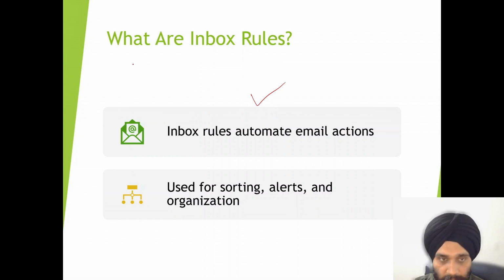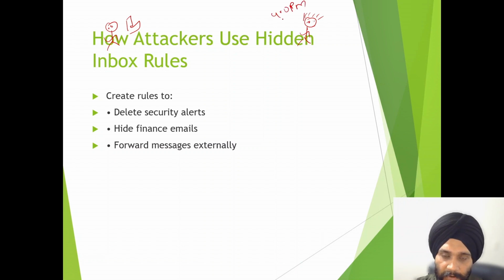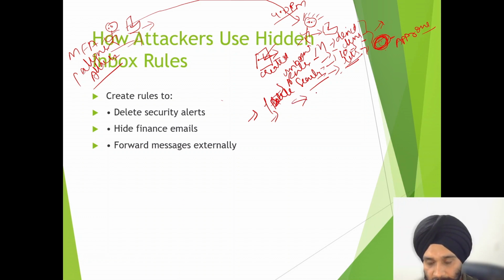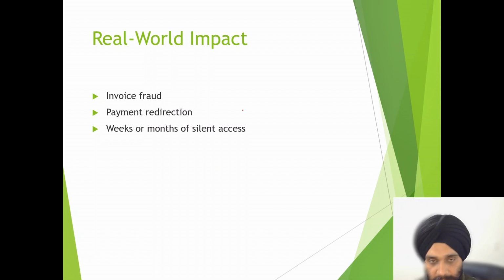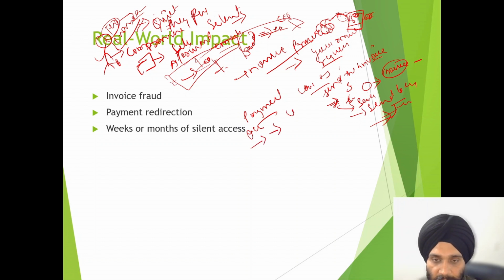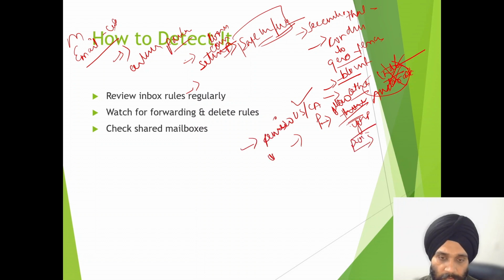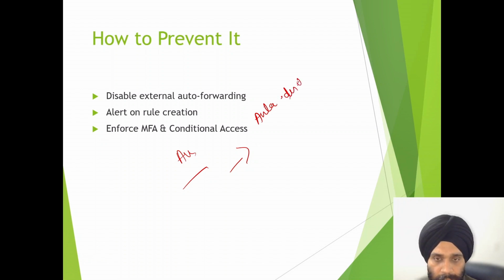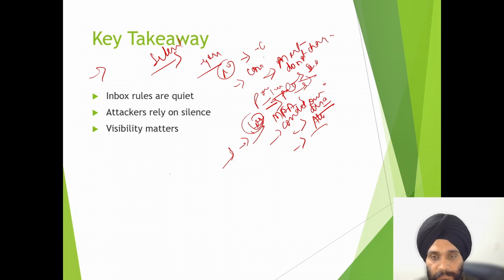Hidden Inbox Rules Explained – The Silent Email Attack Nobody Monitors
Most Microsoft 365 email breaches don’t involve malware or ransomware.
They start quietly — with hidden inbox rules.

In this video, I explain:

What hidden inbox rules are

How attackers use them after phishing

Why security alerts get auto-deleted

How invoice fraud and email hijacking happens silently

What admins should check to detect and prevent this attack

If you’re only monitoring sign-ins, you’re missing a major part of the attack surface.

🔍 This technique is commonly used against finance teams, executives, and shared mailboxes.